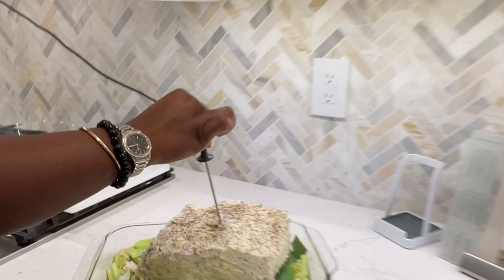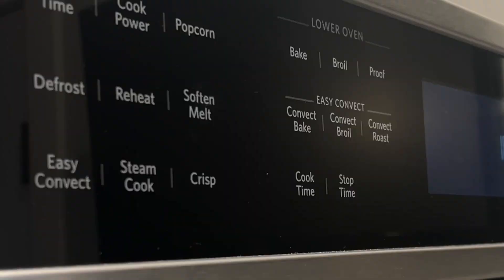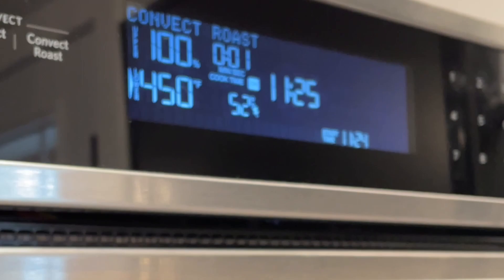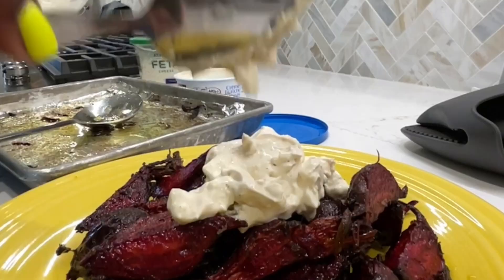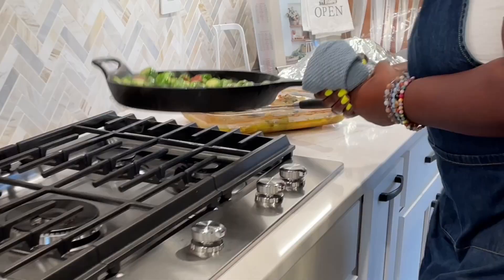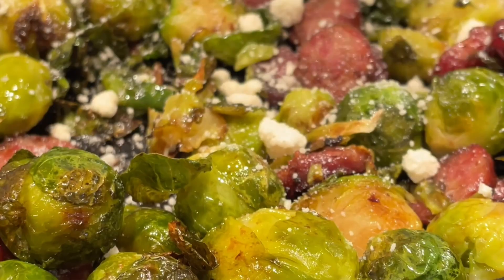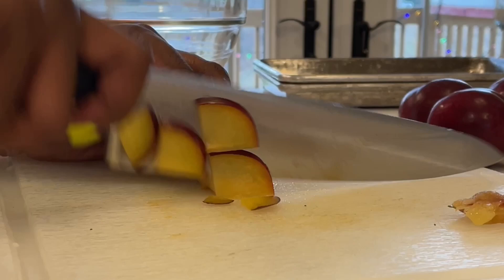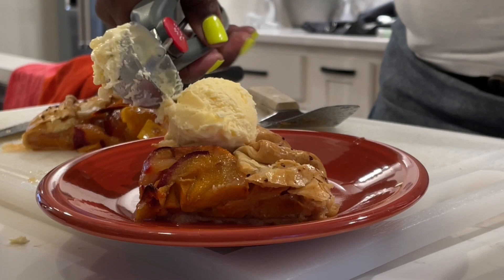How to Use the Temperature Probe on KitchenAid Oven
We invited Chef Keys to help break in this KitchenAid appliance package in a Village Home Stores kitchen. She made a boneless prime rib roast using the temperature probe that comes with the wall oven. Watch her rock that recipe plus many more. keystothevillagekitchen partnership @Iamchefkeys for villagehomestores
Featured: KitchenAid Stainless Steel appliance package and complete kitchen remodel by Village Home Stores. Combination wall oven and microwave unit and 36" wide gas cooktop with full width grates.